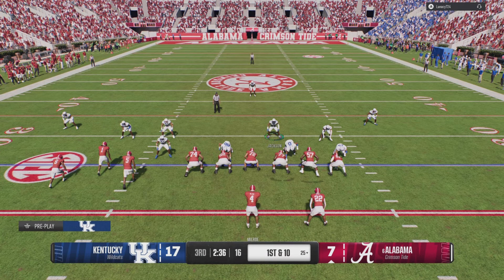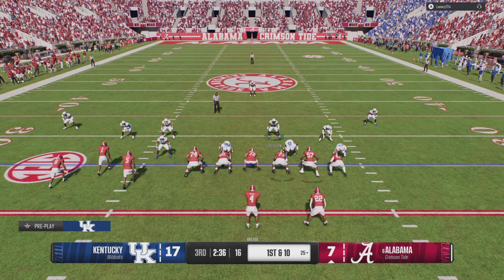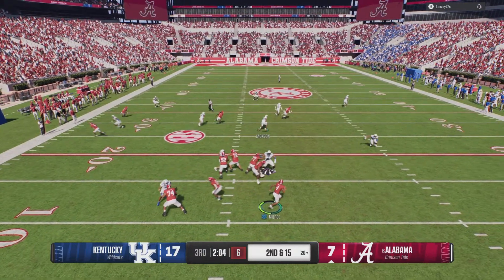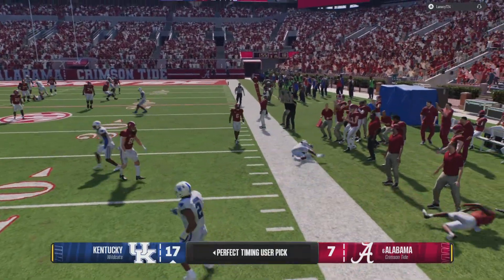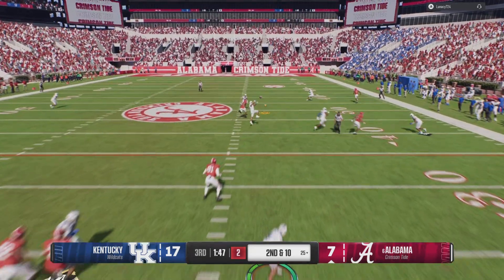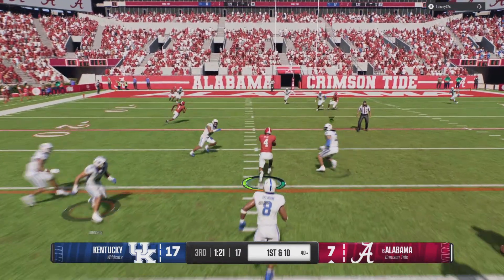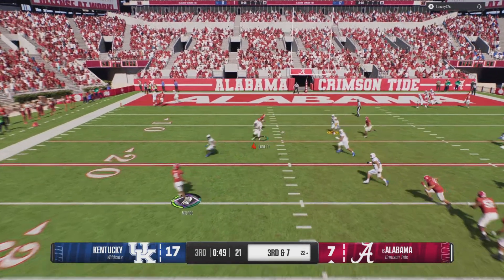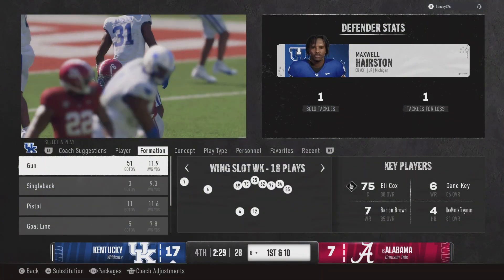The Drive That Will Make You UNINSTALL College Football 25 Reasonable CRASHOUT